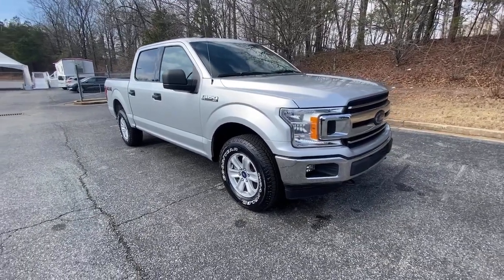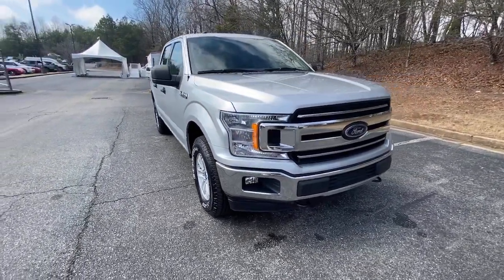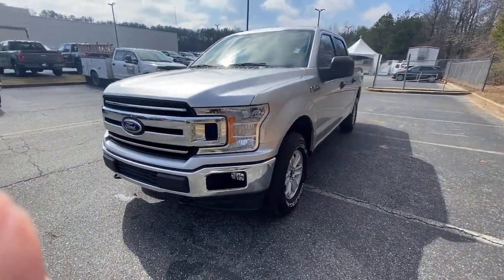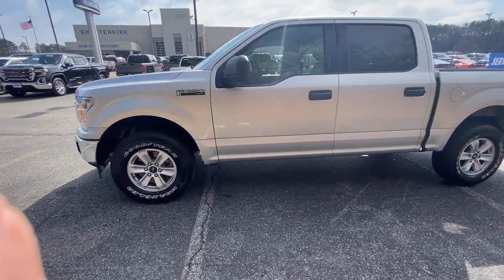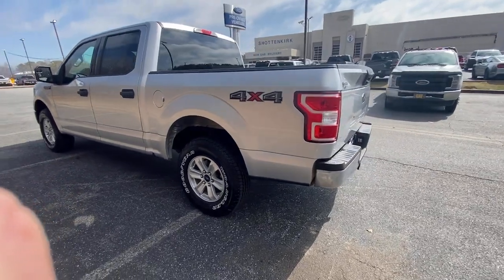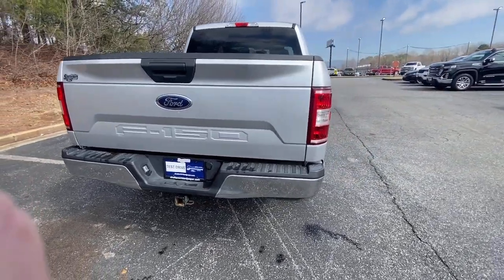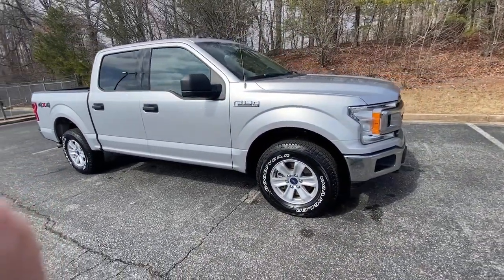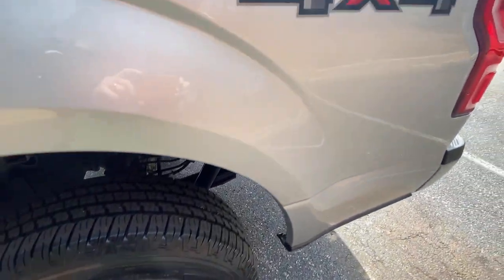2018 Ford F-150 Jasper, Canton, Woodstock, Alpharetta, Kennesaw, GA V2024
Ingot Silver Metallic Used 2018 Ford F-150 available in Jasper, Georgia at Shottenkirk Ford of Jasper. Servicing the Canton, Woodstock, Alpharetta, Kennesaw, GA area.